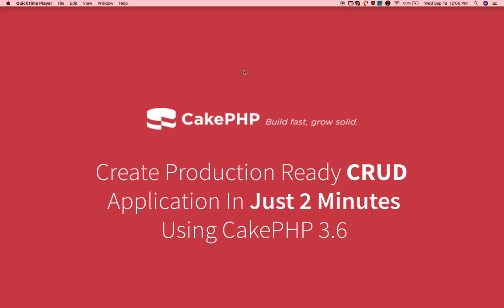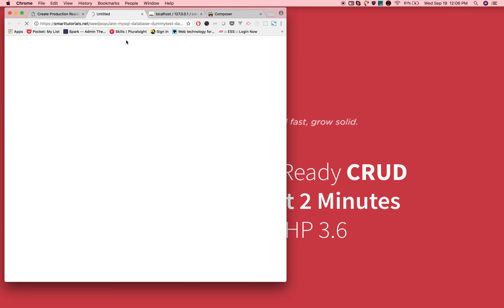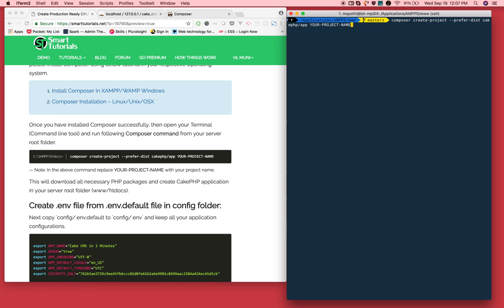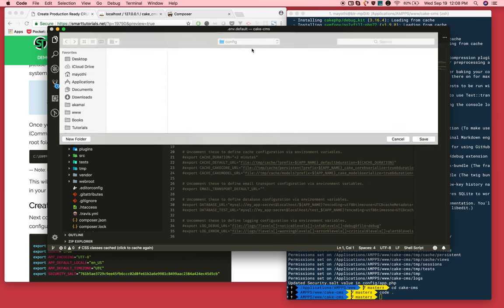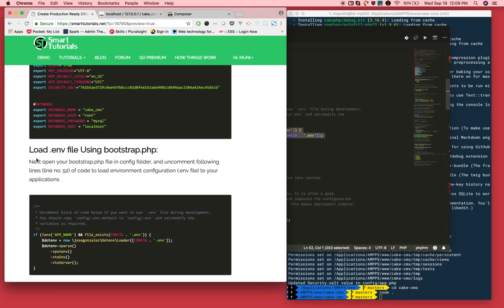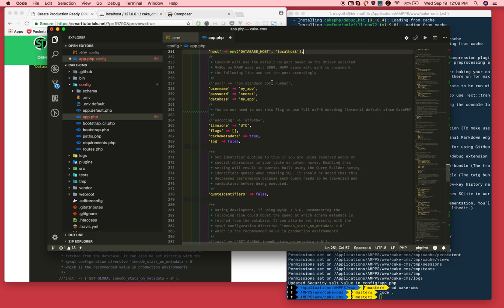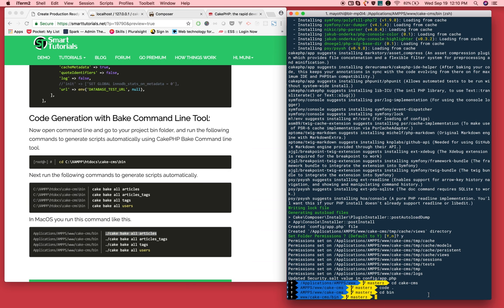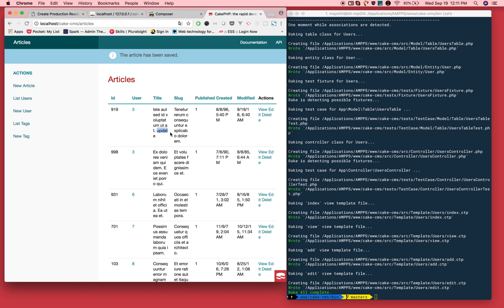Create Production Ready CRUD Application In 2 Minutes Using CakePHP 3.6 Bake Command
We are going create entire Blog Application in 2 Minutes Using CakePHP Bake Code generation command line tool.